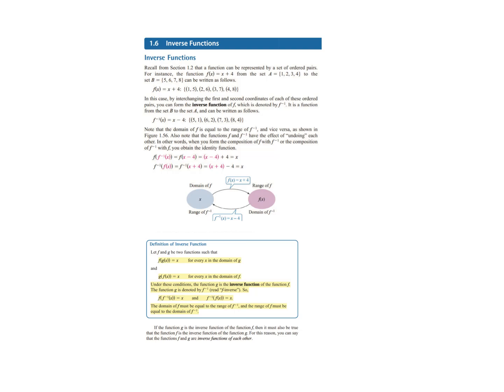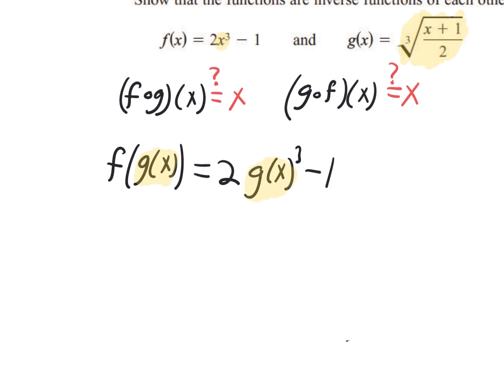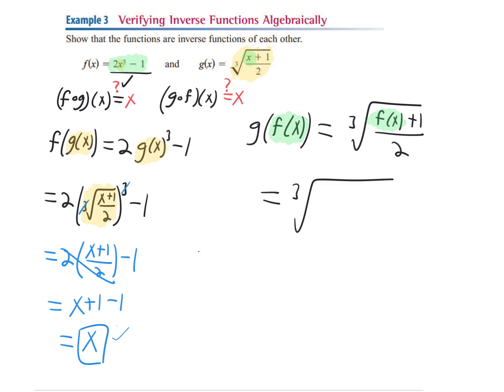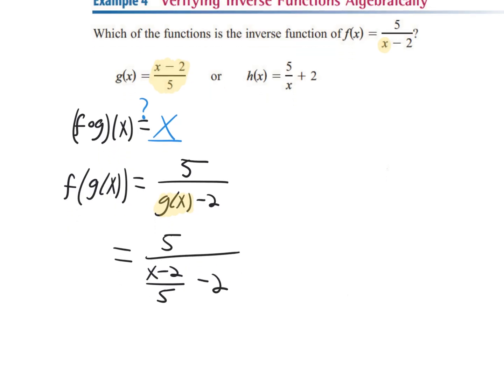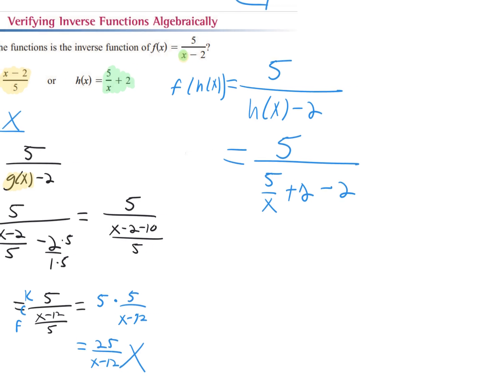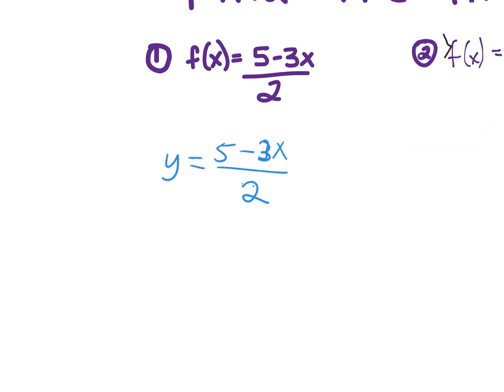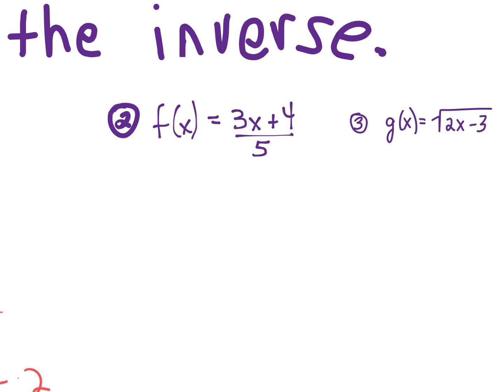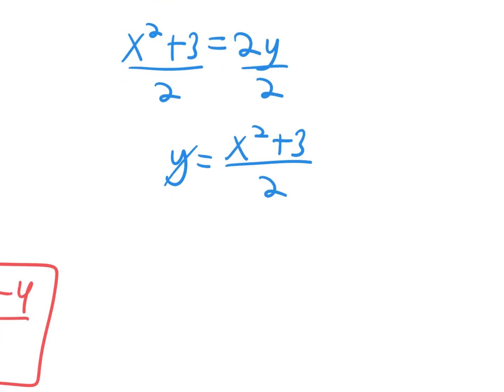PCH - 1.6 - Inverse Functions